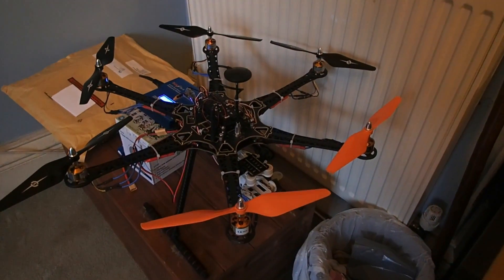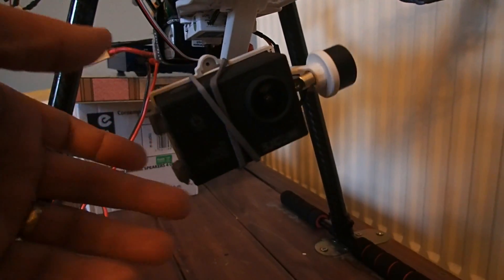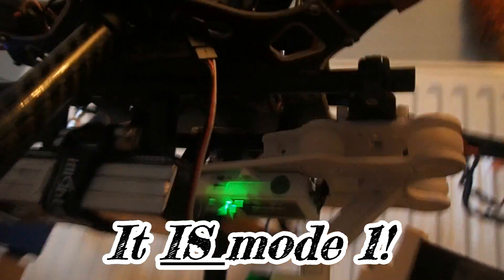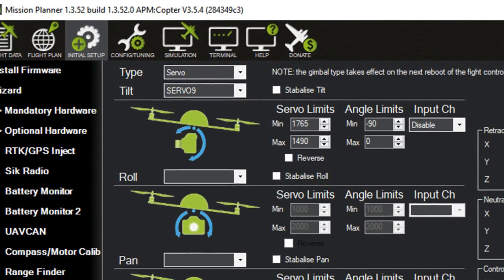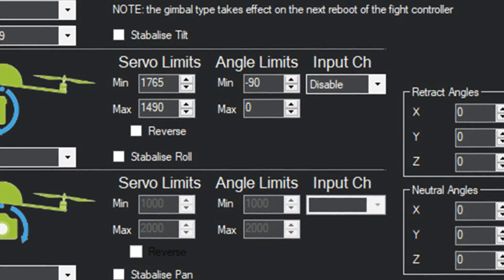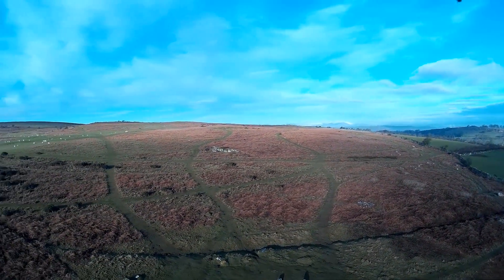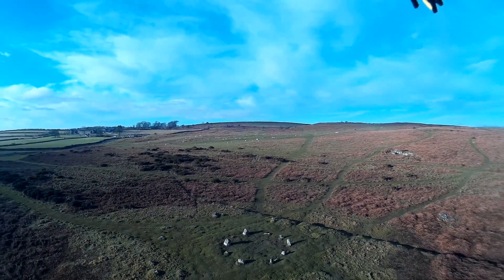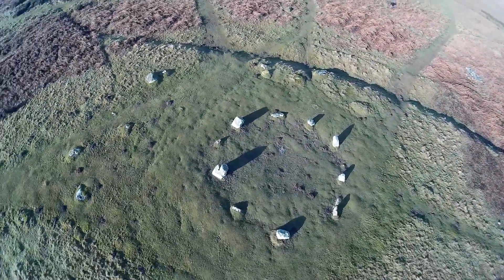Robert Drones On: Pixhawk and Walkera G-2D Brushless Gimbal Setup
How I setup my Pixhawk and Walkera G-2D Brushless Gimbal to work in fully autonomous mode.